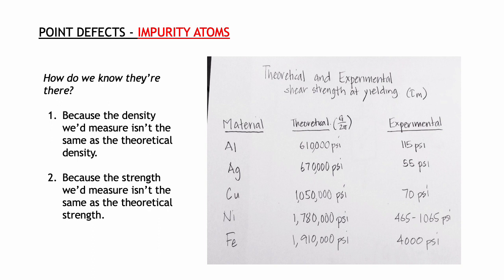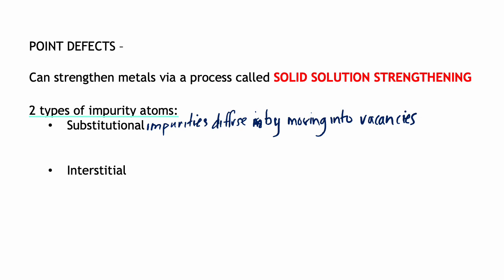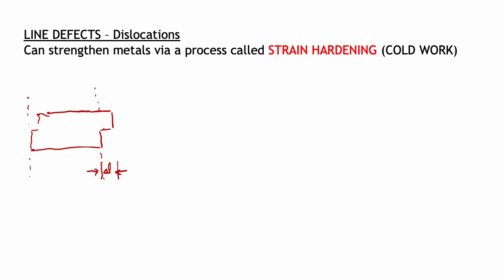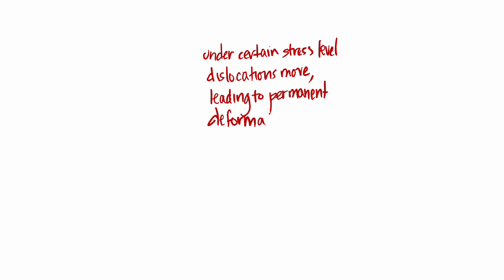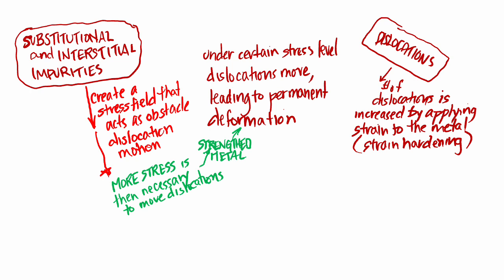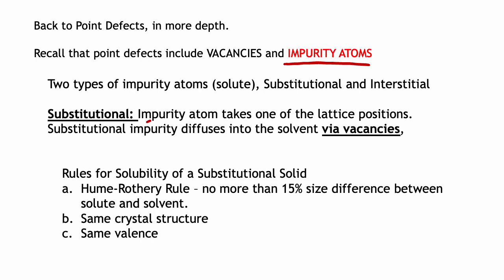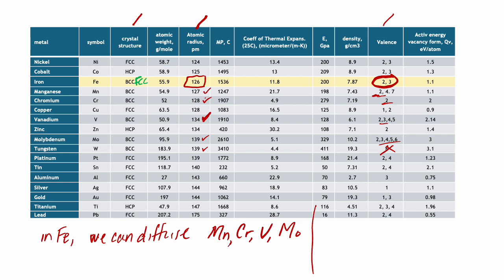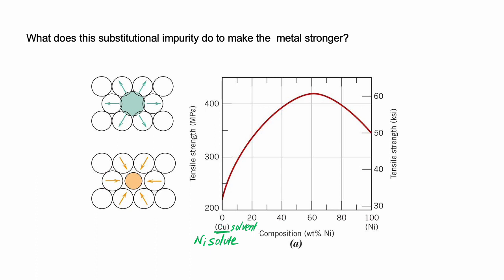Lecture 5b MECH307 202402